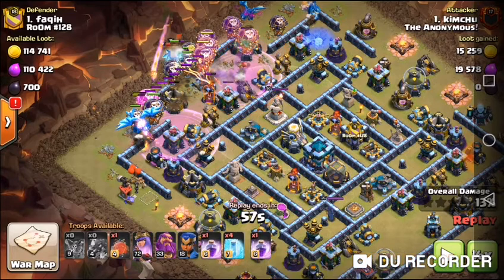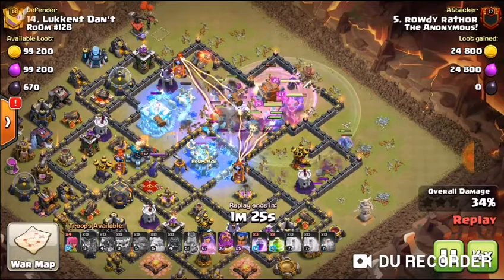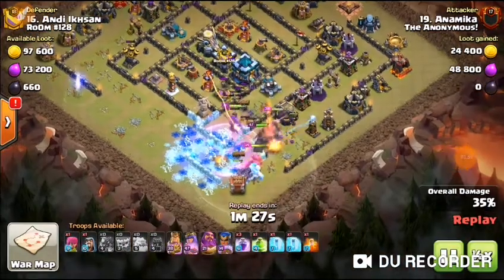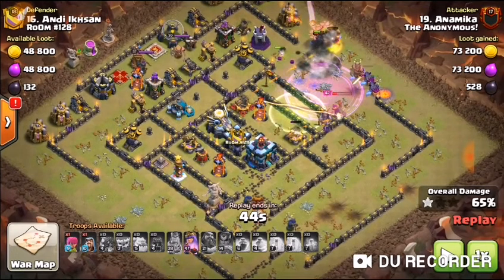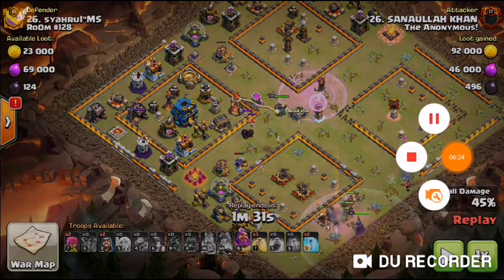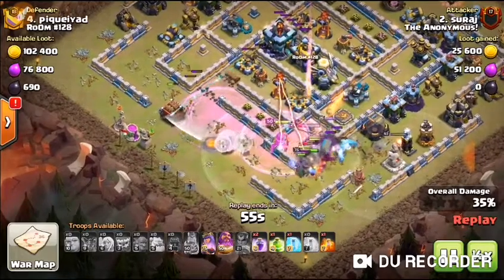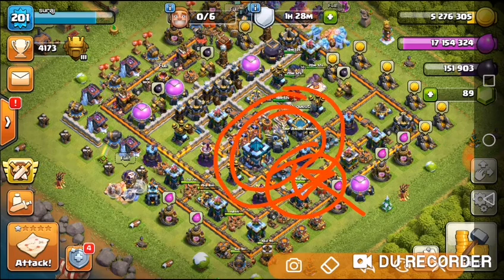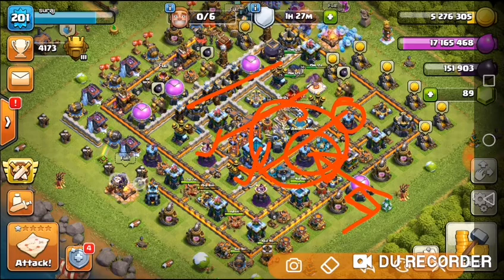Coc clash of clans, tips on using rage spell